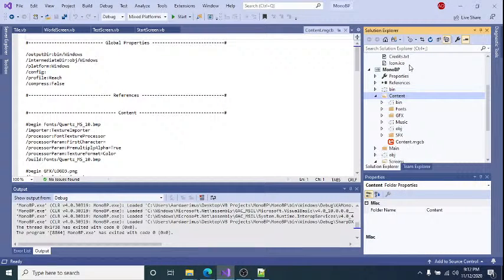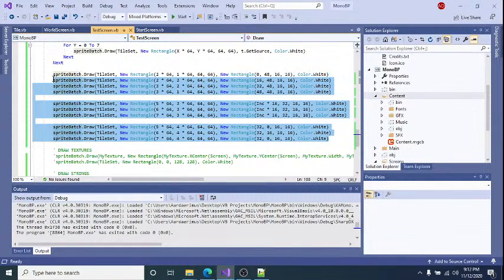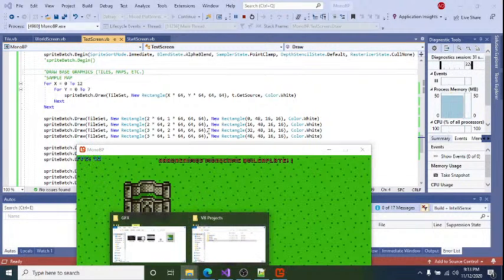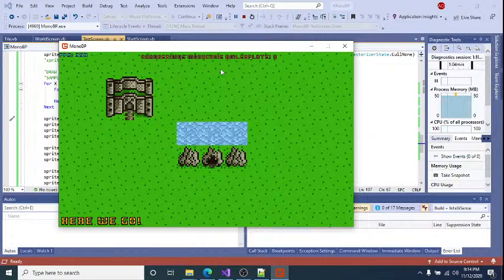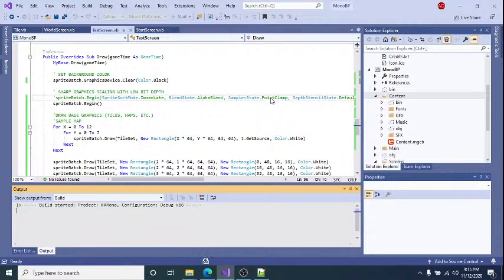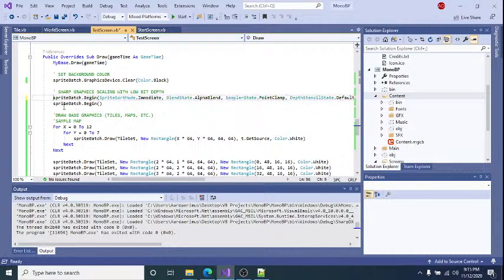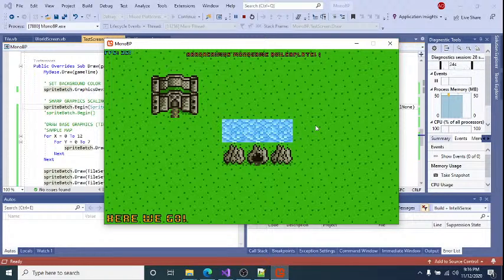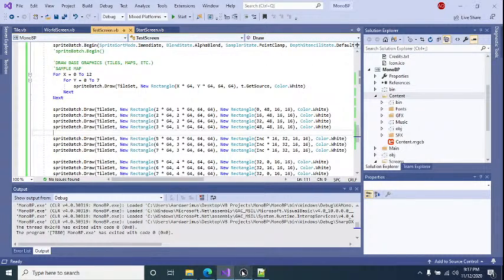LIVE - MonoGame TileMap Test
Very brief TileMap Sample